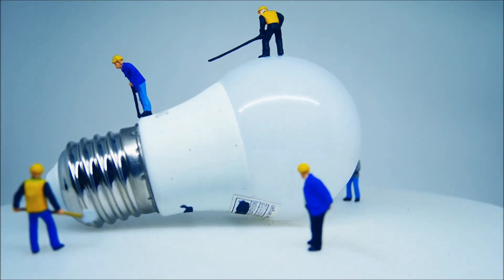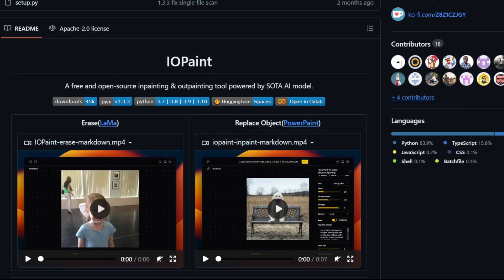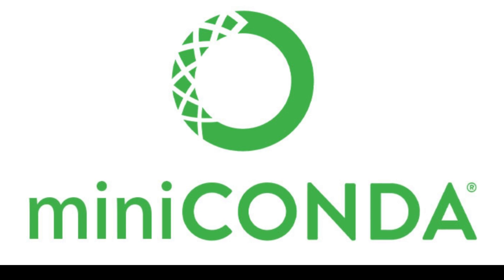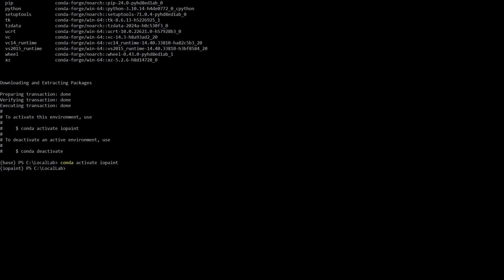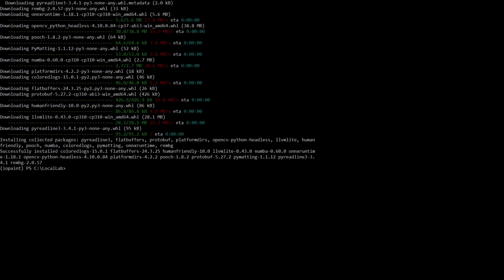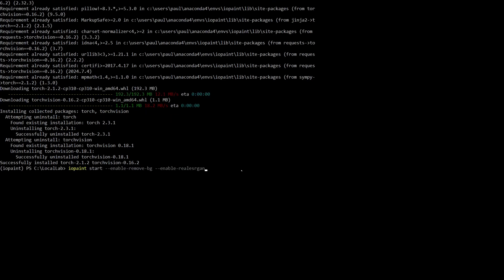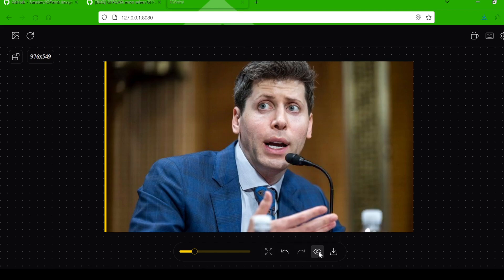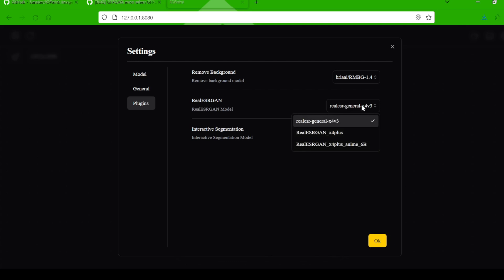IOPaint: The FREE AI App That ERASES Unwanted Objects & Backgrounds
Tired of unwanted objects and messy backgrounds ruining your photos? Discover IOPaint, a FREE and powerful open-source AI photo editor that makes removing objects, replacing backgrounds, and upscaling images shockingly easy—all locally on your computer!

With IOPaint, you can:
- Erase unwanted objects with AI precision
- Replace backgrounds seamlessly
- Upscale images using cutting-edge models like LaMa and Stable Diffusion
- Enjoy complete privacy by editing locally

No more expensive software or complicated tutorials! Download IOPaint today and unlock the power of AI photo editing.